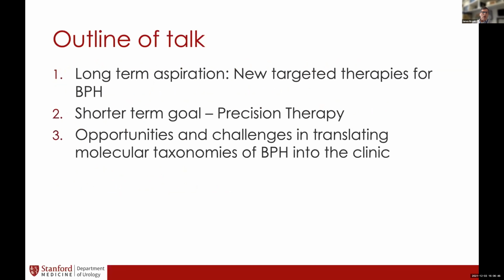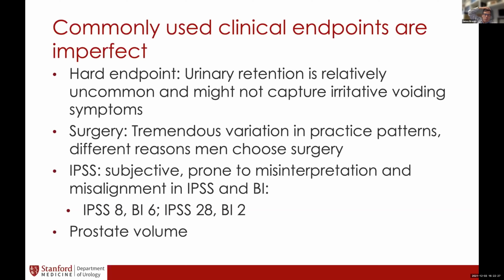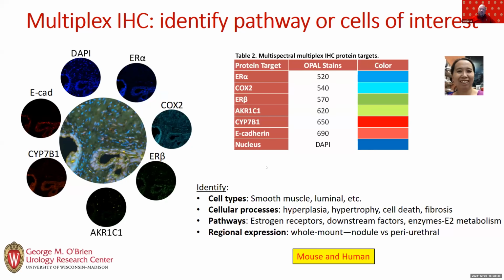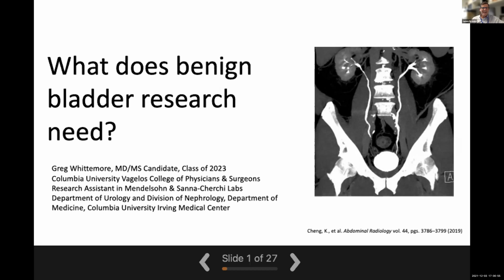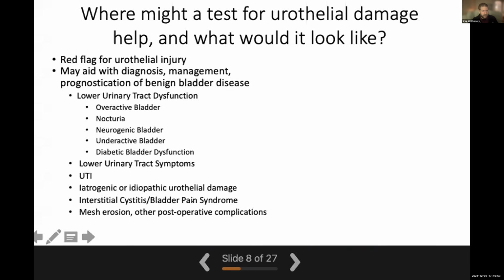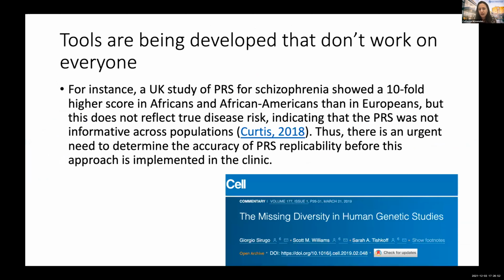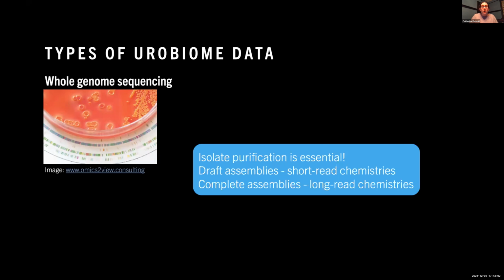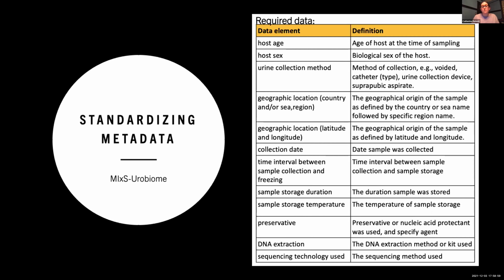What Does Benign Genitourinary Research Need to Advance?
Thought leaders in various areas of benign urological research will address, “What the field of benign GU research needs is …”:
- A clinical/translational approach to benign prostate research
- A bench-to-bedside pipeline for benign prostate research
- A comprehensive genome atlas program for benign bladder research
- Diversity in genitourinary genetics research
- A standardized approach to using big data techniques in urinary microbiome research

Visit the CAIRIBU (Collaborating for the Advancement of Interdisciplinary Research in Benign Urology)